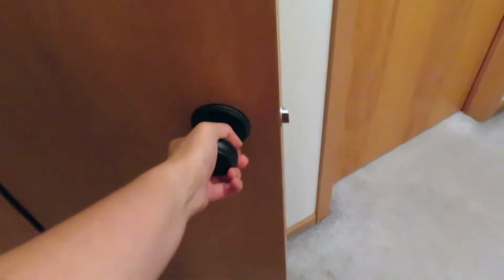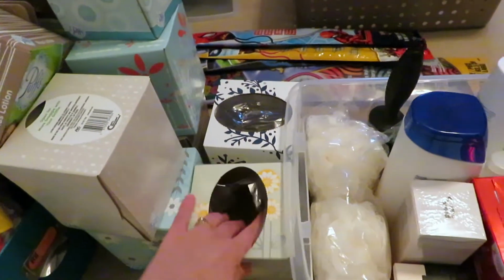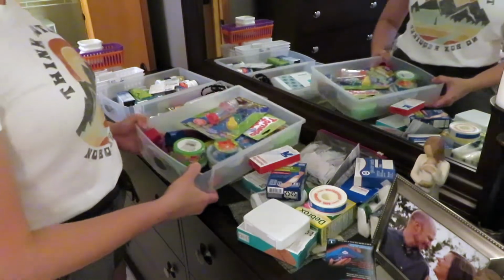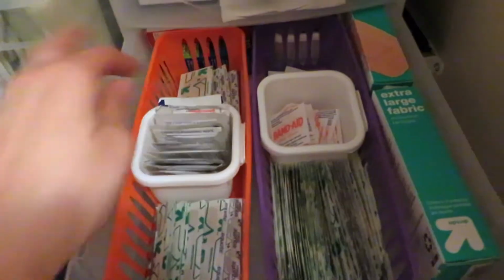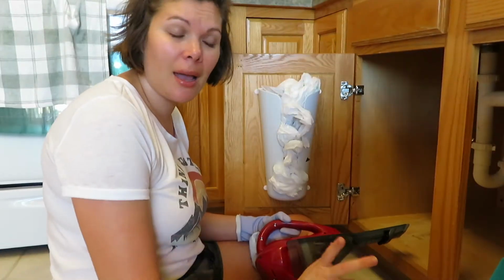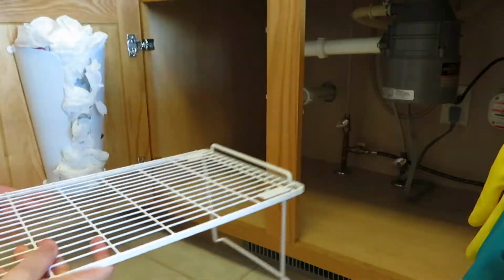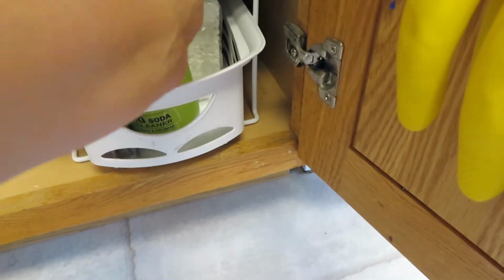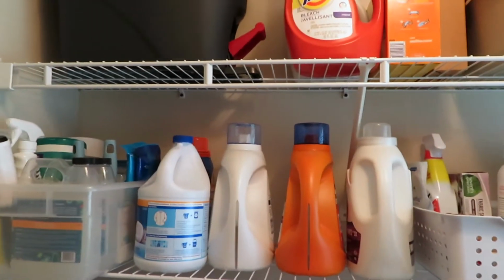All the Organizing || Closets, Under Sink & Laundry Room || July 2020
So...I have let my hall closet become a dumping zone mess, time to get it organized.  Also, for the first time I get to organize under the sink.  So I will be moving items from my laundry to under the sink.  Hope you enjoy and get some organization motivation.